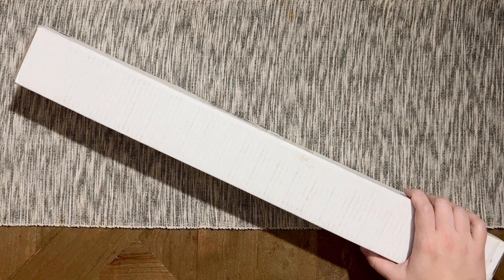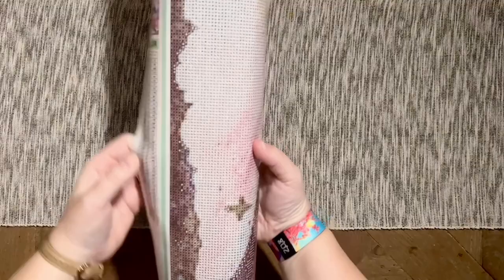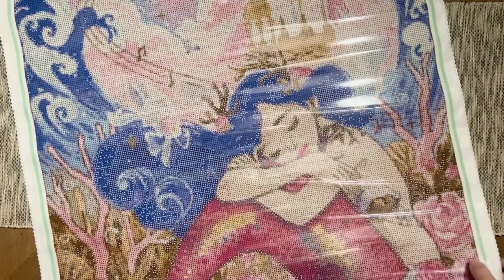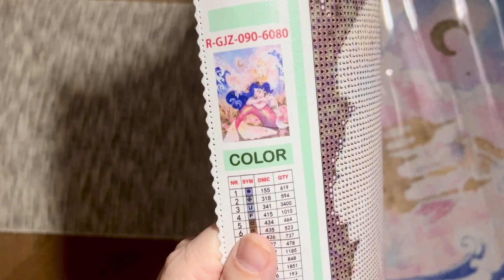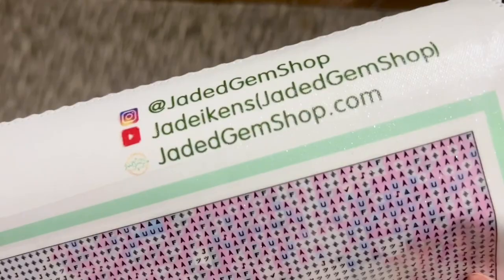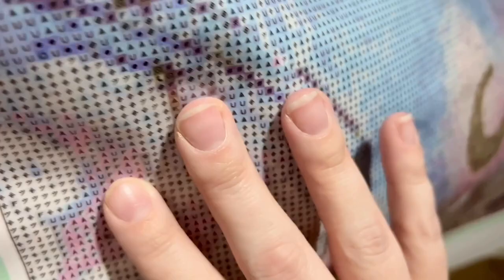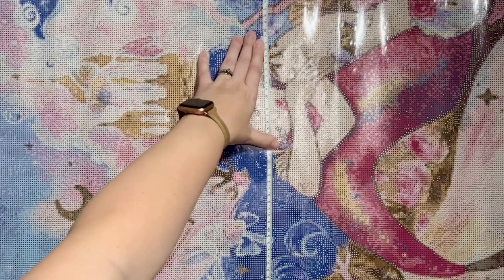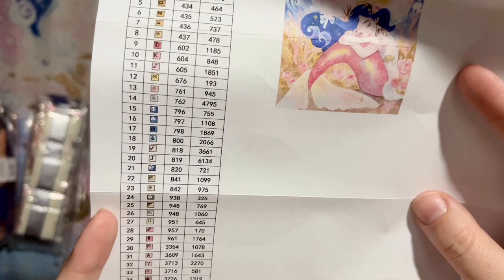Unboxing: "Inspiration" from Jaded Gem Shop and Karla Rodriguez (Dolle Etoile) 🧜‍♀️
Hello friends!

Welcome to an unboxing of a kit from a relatively new-to-the-community company, Jaded Gem Shop. I always love trying out new companies with legally licensed artwork, and Jaded Gem Shop has been adding SO many lovely artists and their work to her shop! I'm so excited to be unboxing "Inspiration" with you all today. I got this one in the full image (not a crop), in 60x80cm, and with round drills.

✨ "Inspiration" from Jaded Gem Shop and artist Karla Rodriguez (@dolleetoile on IG)

✨ Katie